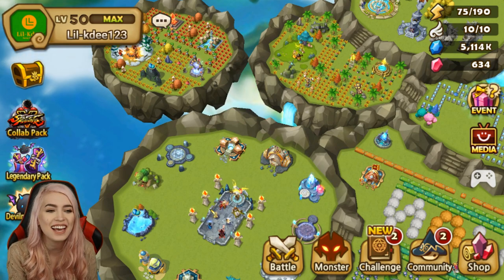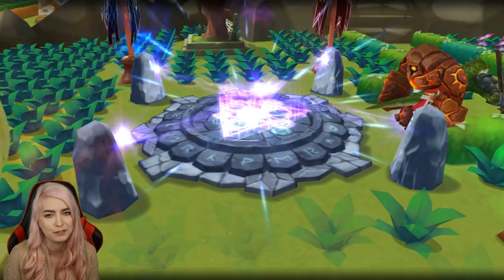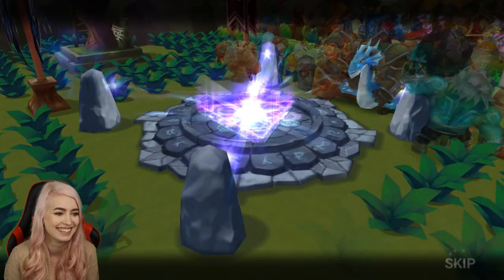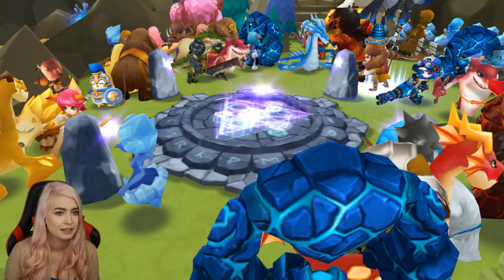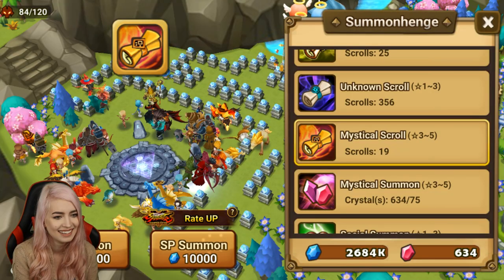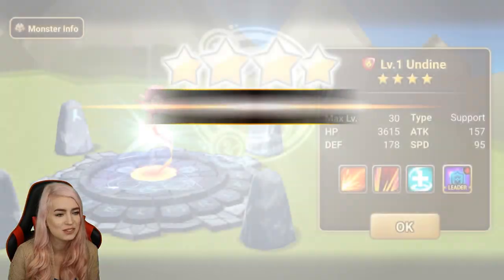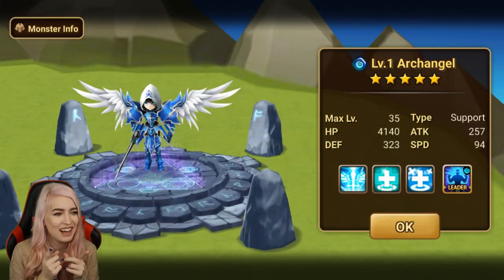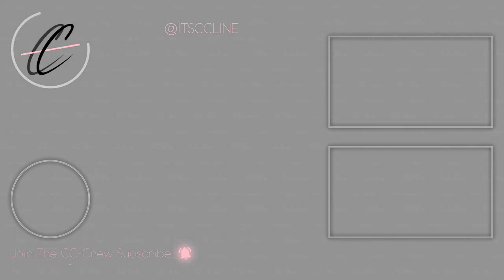Summoners War | Is This The Meta Nat 5 Bison For 2020?